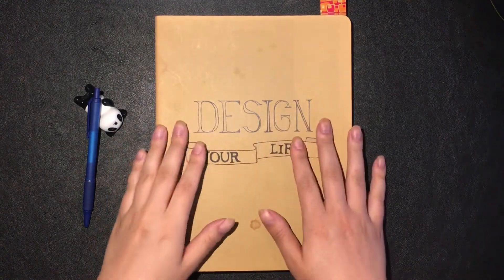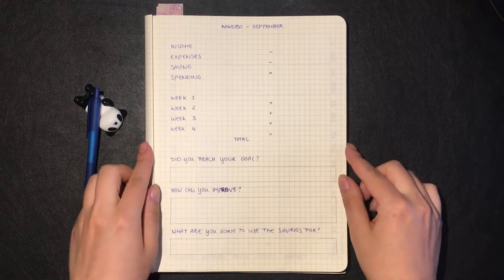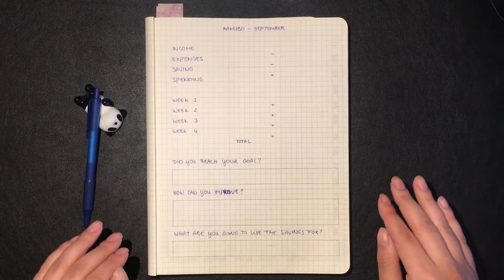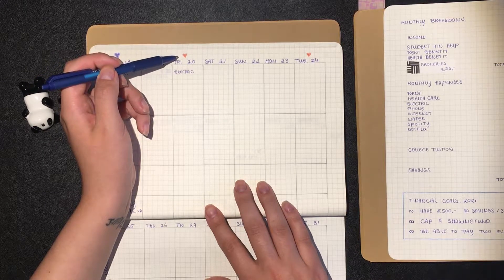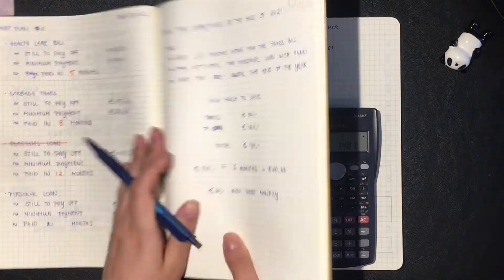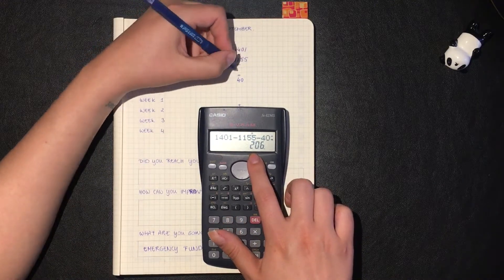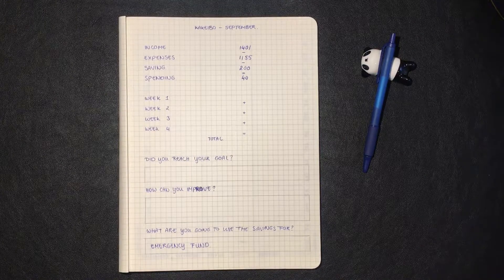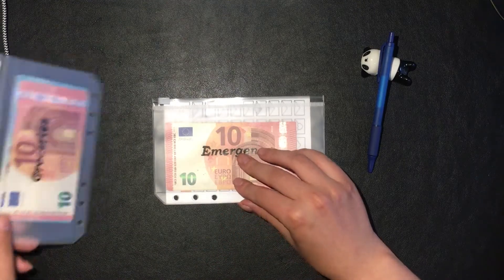September is coming up! That means a new budget 💸 | Budget with me | Low Income | Kakeibo Method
Thank you so much for all the support and love you've shown me 💕

How is the weather in your area? Is is still sunny or is the fall weather breaking through? 🍂

LET'S CHAT!
♥ Link to my Etsy store
Nail polish:
I am naked today!

Stationary:
Notebooks – Moleskine Cahier Squared Notebook
Pen – BIC Soft Feel Medium in Blue

Equipment:
Camera – iPhone 6S
Tripod – Books and two chopsticks

Programs:
Reflector 3 – so I can see my screen while recording
Shotcut – video editing software